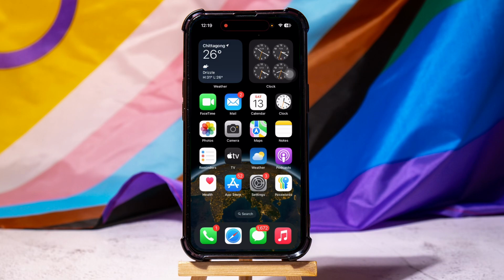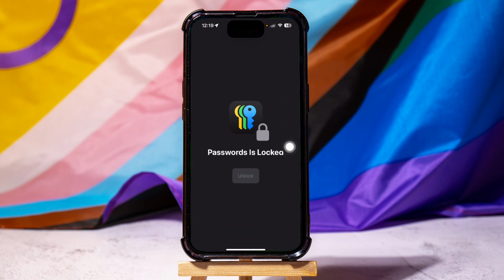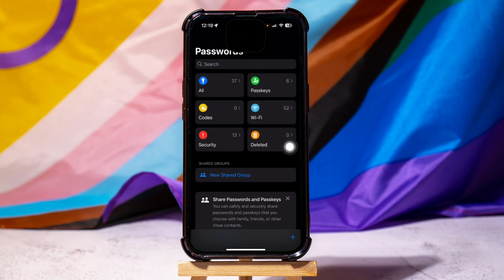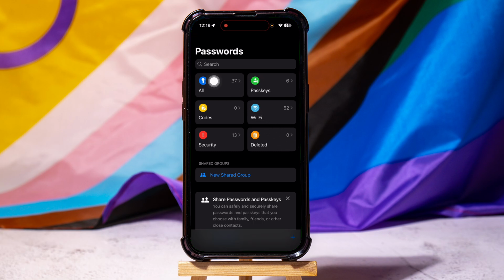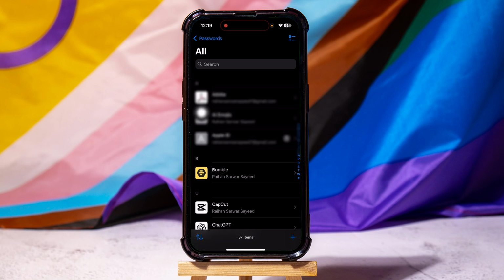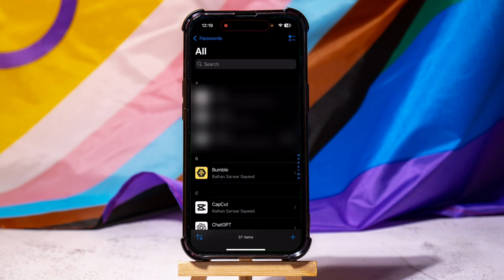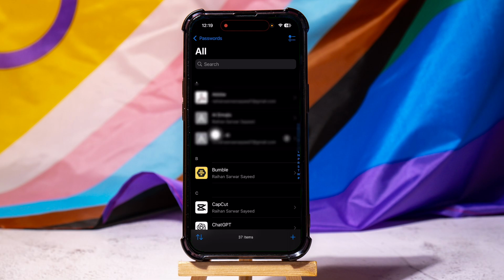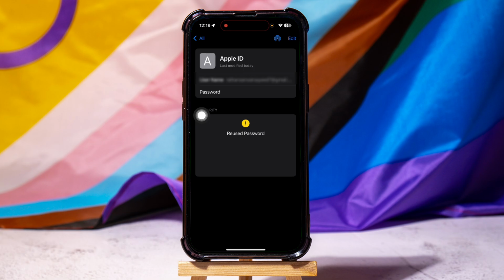How To See Apple Id Password On iPhone 2026 (Step-By-Step Tutorial)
Today I'll walk you through how to see your Apple ID password directly on your iPhone using the built-in password manager. You'll learn exactly where to find your saved Apple ID credentials in your iPhone's settings, how to view the password using Face ID or Touch ID authentication, and what to do if you need to update or change it. We'll cover the simple steps to access your iCloud Keychain where your Apple ID password is securely stored, so you can quickly retrieve it whenever needed without having to reset or guess. This method works on any iPhone running iOS 12 or later and takes just a few taps to complete.